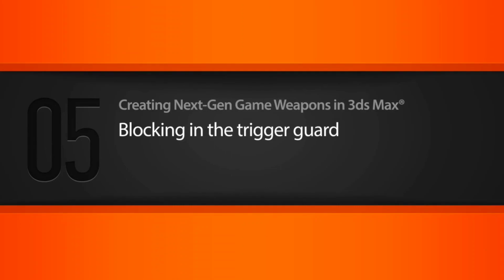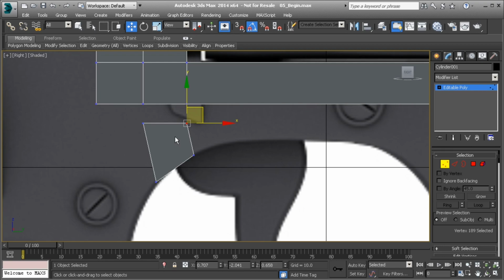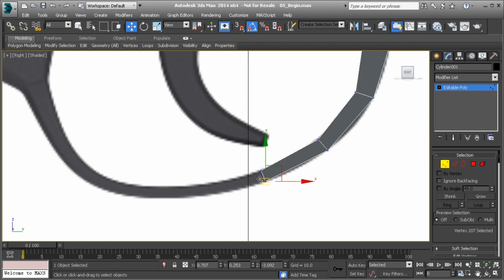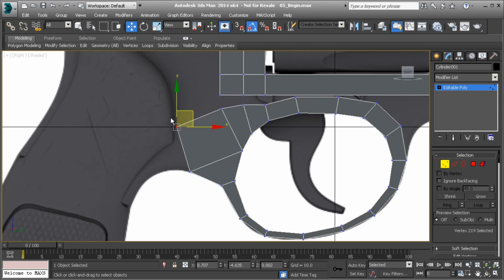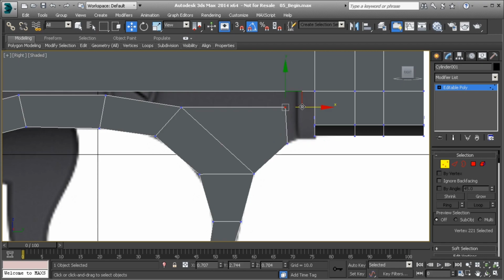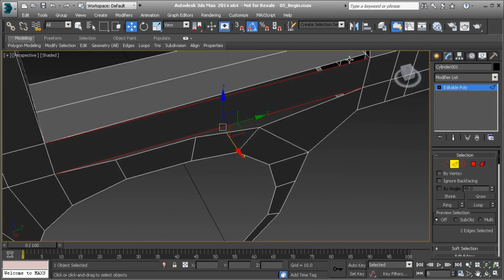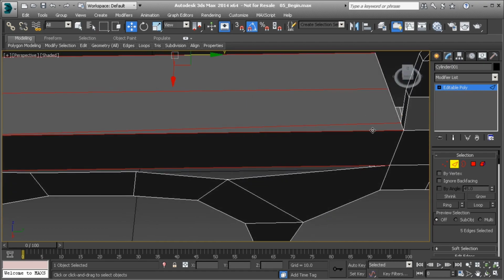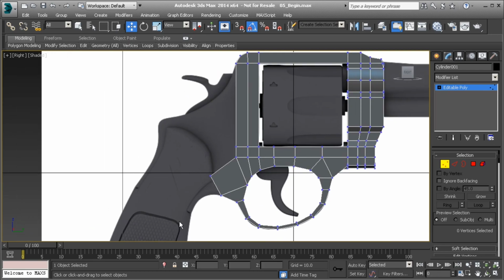Weapon Modelling in 3ds max / tutorial part - 5 👍